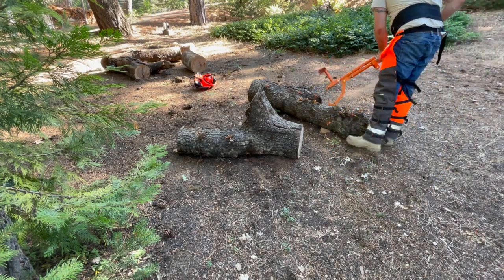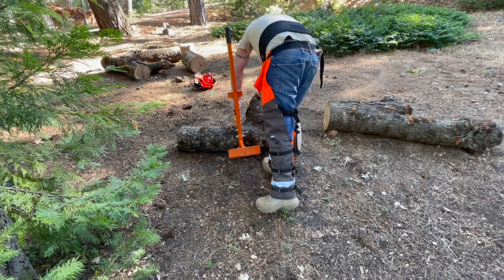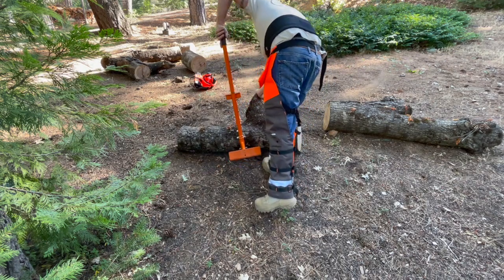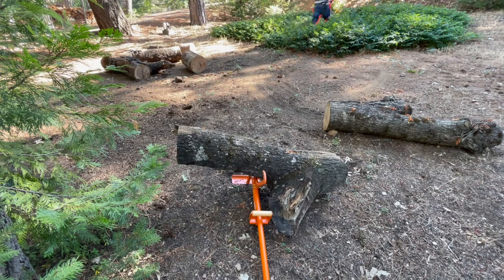LogOX 3-in-1 Forestry Tool | Cant Hook, Log Hauler & Timber Jack in One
Welcome to our guide on using the versatle LogOX 3-in-1 forestry tool with the small but powerful STIHL MS291 chainsaw! 🌳🪓

🌲 In this tutorial, we demonstrate the perfect combination of precision and efficiency as we tackle cutting Black Oak trees with the LogOX 3-in-1 Forestry Tool and STIHL MS291 chainsaw. Whether you're a seasoned lumberjack or a beginner looking to up your game, this video has got you covered!

🪓 The LogOX 3-in-1 Forestry Tool combines a 38" cant hook, a 28" log hauler, and a 4.5" timber timberjack all in one, making it the ultimate companion for any tree felling or logging job. Together with the reliable STIHL MS291 chainsaw, we showcase how this unbeatable duo can make light work of even the toughest Black Oak trees.

🏆 Whether you're a professional arborist, a passionate woodsman, or simply an outdoor enthusiast, mastering the use of the LogOX 3-in-1 Forestry Tool and STIHL MS291 chainsaw will take your forestry game to new heights!

ABCs of Woodworking book

LogOX kit I have

LogOX forestry package

Safety Chaps (stops the chainsaw)

Safety Gloves (stops the chainsaw)

Safety helmet with ear and eye protection

Wedges to prevent the saw from getting pinched, or for felling